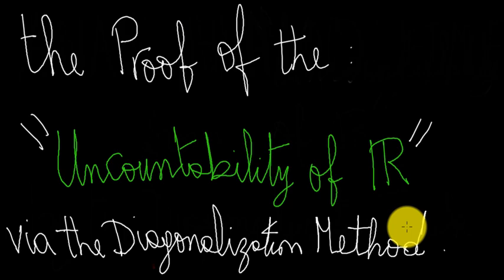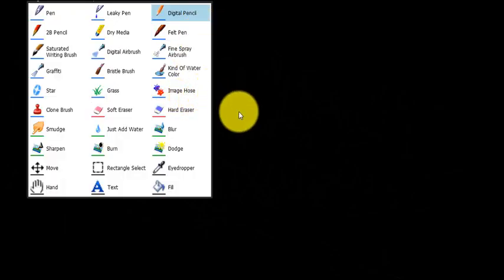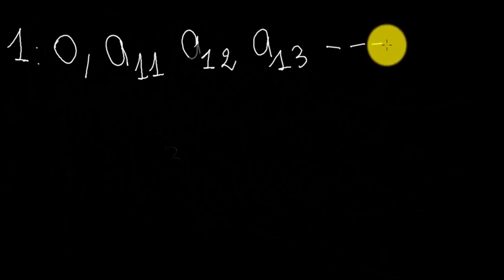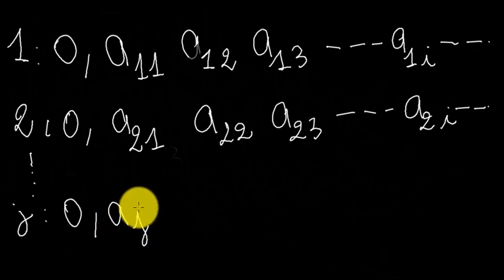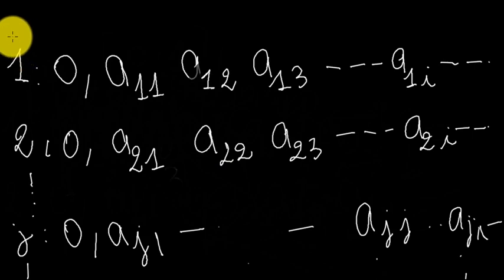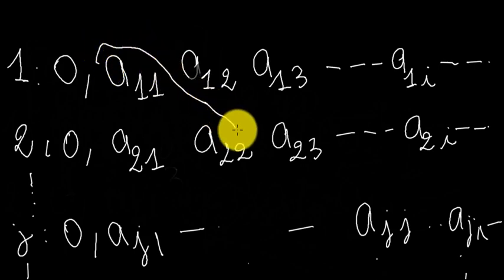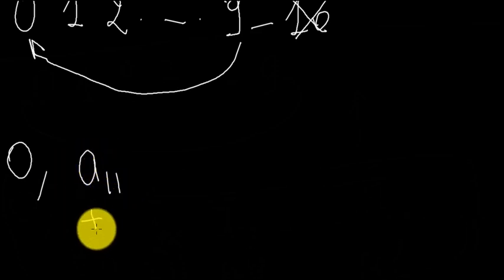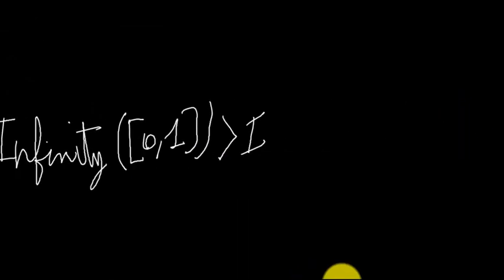Uncountability of Real Numbers | Cantor Diagonalization | Math World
Hello, in this video we prove the Uncountability of Real Numbers.
I present the Diagonalization Proof due to Cantor.